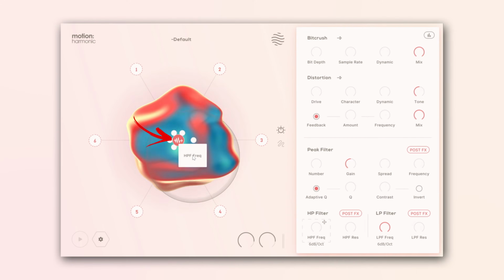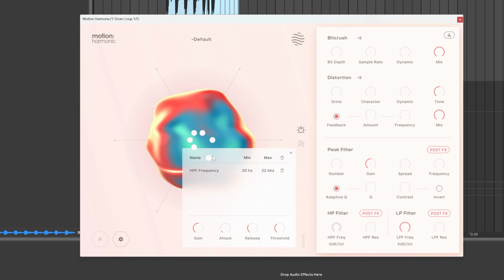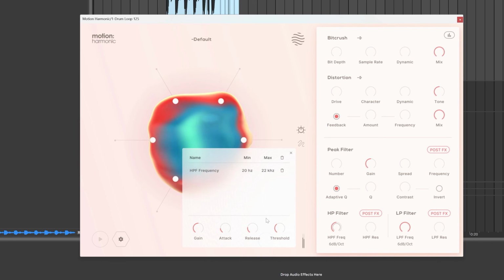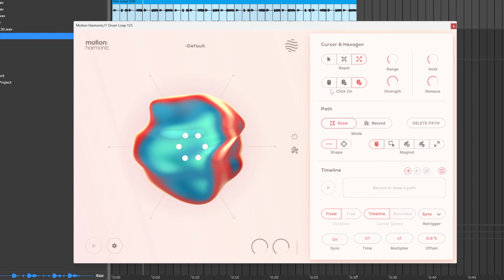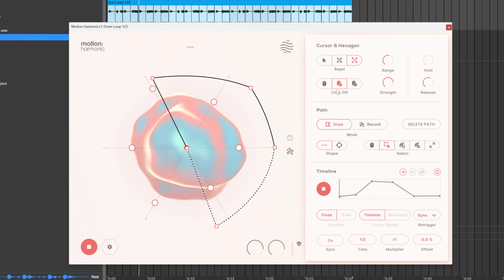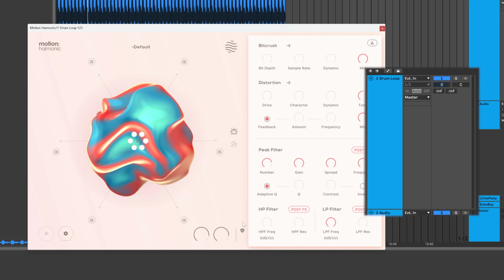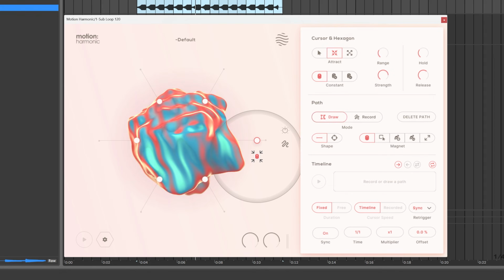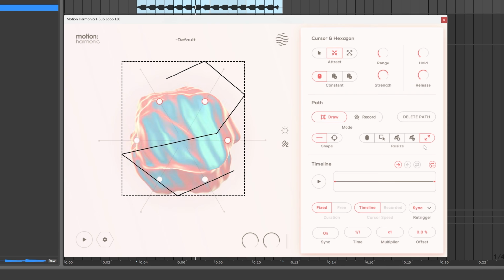5 Hidden Features in Motion: Harmonic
00:00 Intro
00:36 Envelope Follower
02:24 Path Segment Control
04:27 Safety Limiter
05:14 Press R for Record
06:07 Move Entire Paths
07:15 Outro

The background music in this video is from this sample pack:

In this video, Joshua Casper delves into 5 pro hidden features in Excite Audio's Motion: Harmonic VST plugin.

You will definitely want to know about all of these to release the full potential of this new expressive creative audio effect!

The features include:

Envelope follower
Turning Path Segments Off/On
Safety Limiter
Pressing R for Recording Pathways
Moving Entire Paths Uniformly

Bonus Tip: The Logo is a non-click bypass button